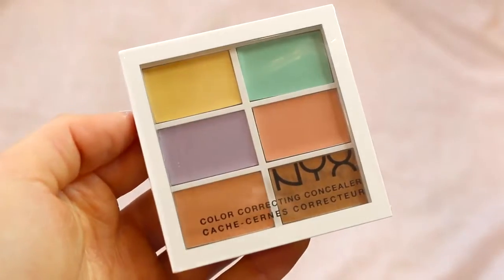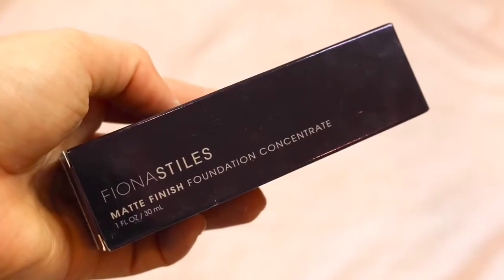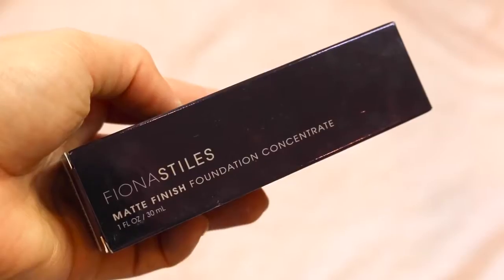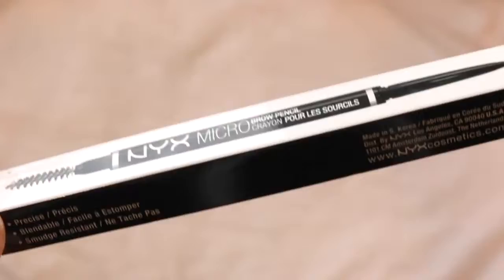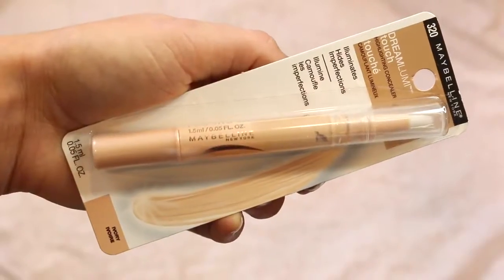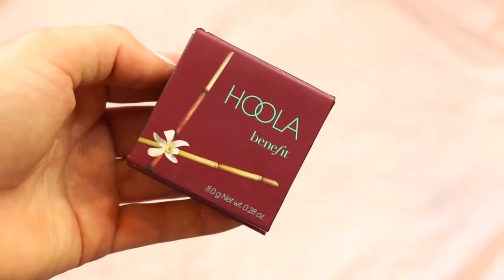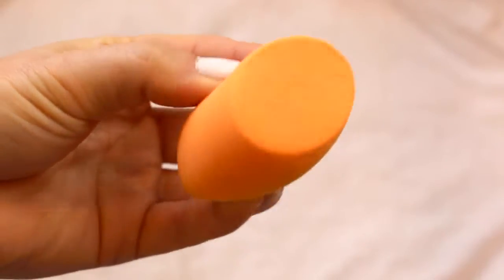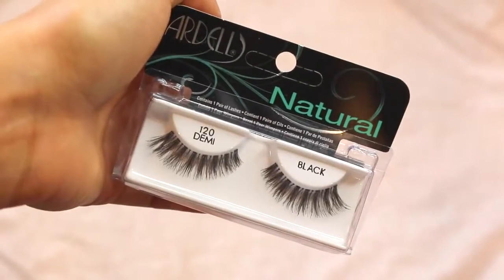HUGE MAKEUP HAUL & FIRST IMPRESSIONS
There are also dupes for high end products! XO, Alexandra\n\nNyx Color Correcting Palette Stiles Matte Finish Foundation Hoola Bronzer Techniques Blending Sponge Perfect Finish HD Setting Powder Dream Lumi Concealer Carbon Black Mascara Butter Gloss in Creme Brulee Natural Lashes Yes to Grapefruit Peel LINKS:\nINSTAGRAM alexandrabeuter\nTWITTER WHITENING I USE ..OR.. USE CODE: "simplyalexandra" for $$$ off!\nSign up for Wine Awesomeness and get your first month FREE! money while you shop! It's FREE on Luxy Hair Extensions! Use code "ALEXANDRA5"\n\nPOPULAR VIDEOS:\nWhat's On My Iphone | Rose Gold 6s Plus Decor Haul + Theme For My House Haul+First Impressions+Name Change! Essentials | Acne Prone/Sensitive Pamper Routine Sticker Tutorial | Planner Decorating In My Travel Makeup Bag Lilly Pulitzer for Target Haul Ready for Summer 2015 In My Carry On Bag | Spring 2015 I USE:\nCAMERA links are affiliate links.